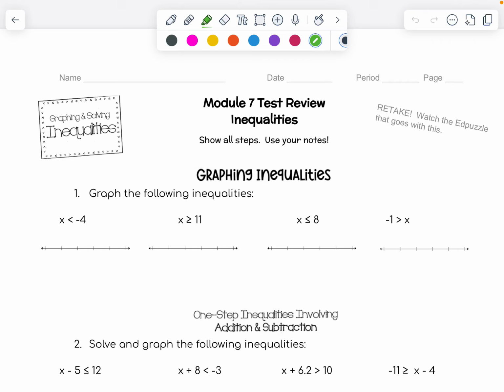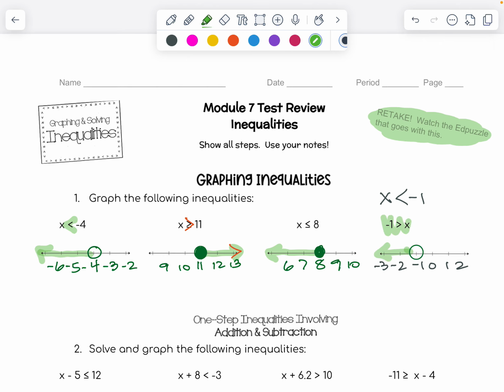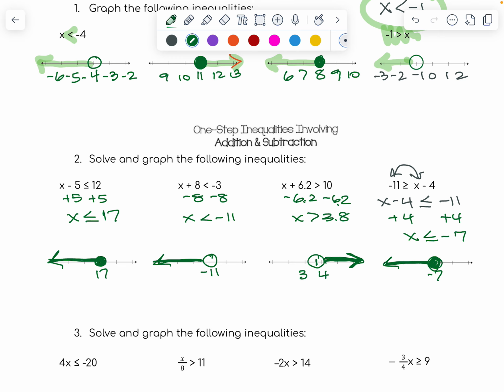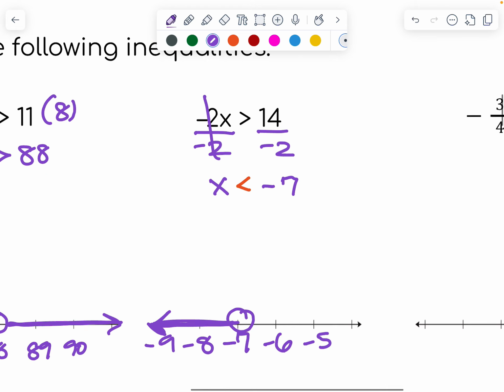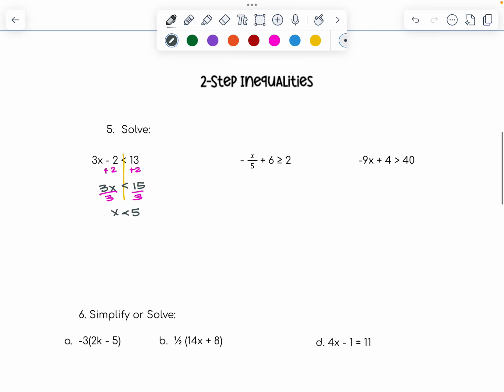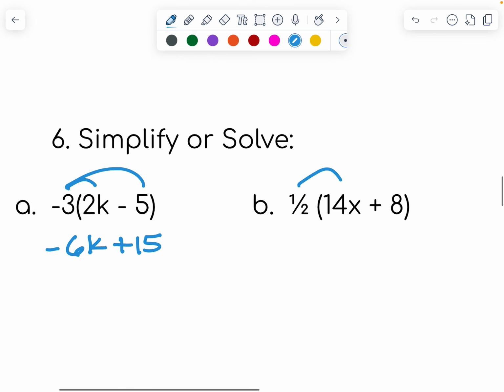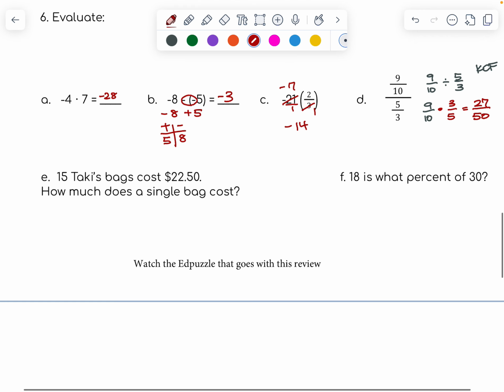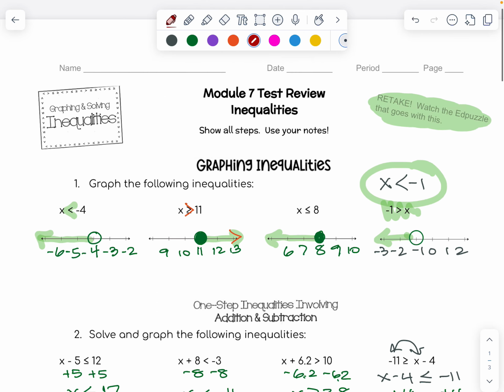M7 Inequality Test RETAKE